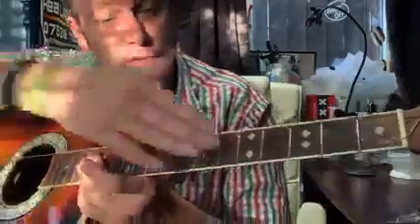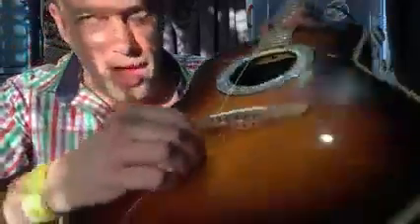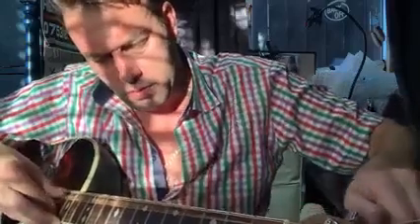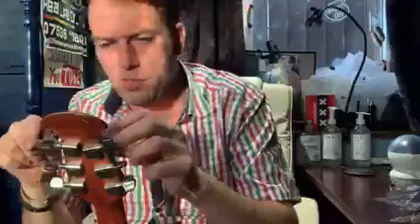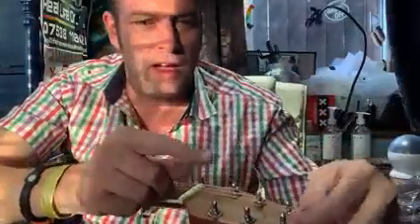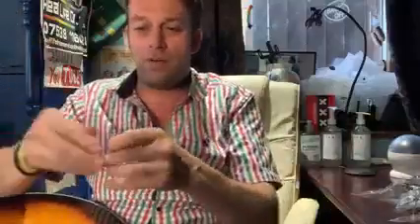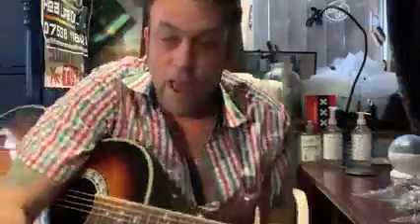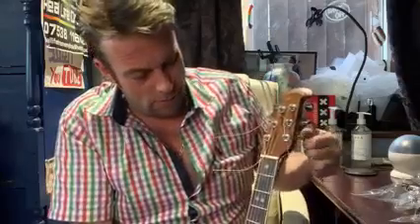How to restring a Guitar made easy